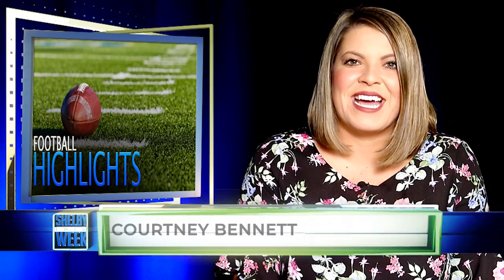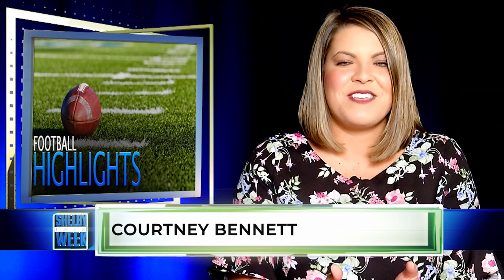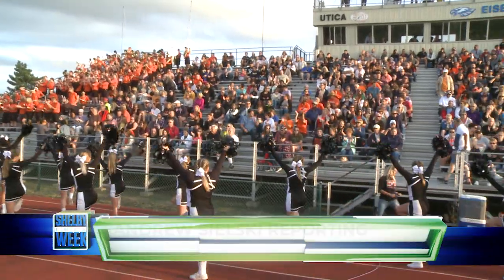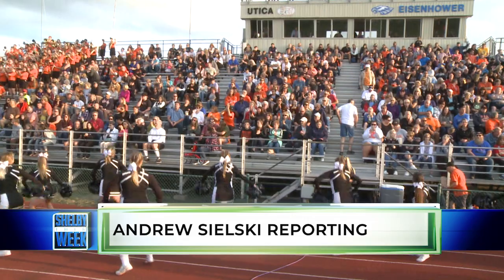NEWS 9.3.2018 - Chieftain Football Week 2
About ShelbyTV:
The Cable TV Department of Shelby Township operates three local channels on the Comcast Cable System, two channels on the Wide Open West system, and two channels on AT&T. Shelby TV programming may be seen throughout Shelby Township and the City of Utica. Shelby TV reaches over 22,000 households. We are funded though Cable TV Franchise Fees paid to the Township by Cable TV subscribers. Shelby TV can answer questions related to the Township's Cable Franchise Agreements and help resolve disputes customers have with their Cable TV provider (under FCC ruling Shelby TV cannot intervene in internet service issues.)